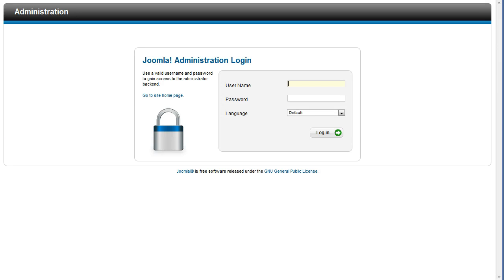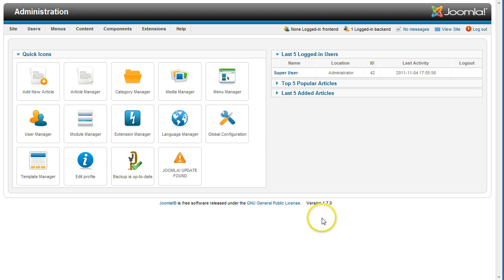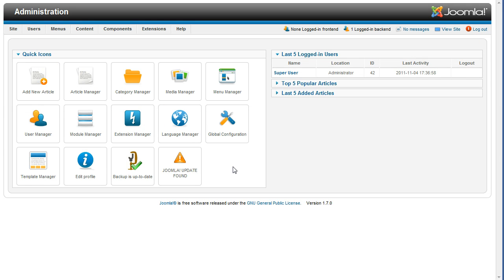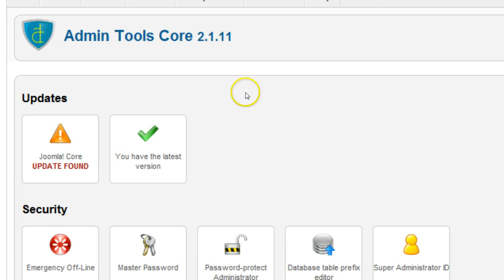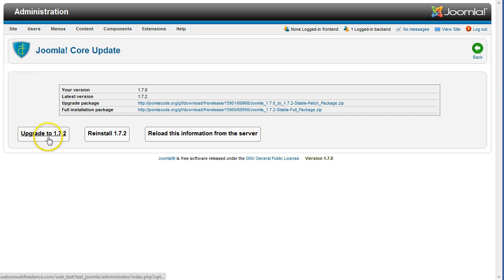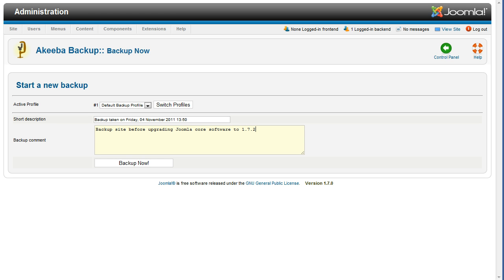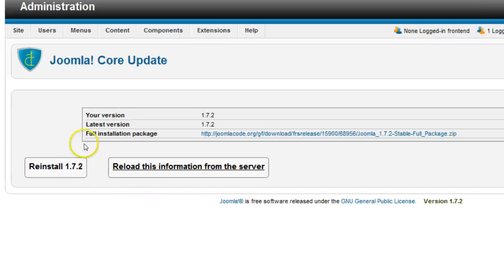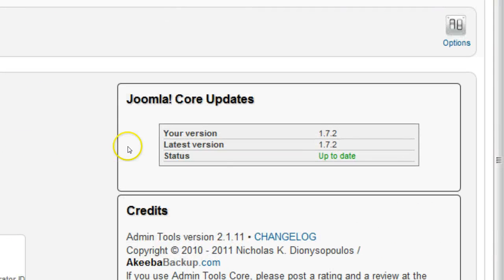Joomla - Update Joomla core software using Admin Tools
I describe how to update Joomla core software using the Admin Tools extension.

Info:
Joomla core software is updated from 1.7.0 to 1.7.2
Admin Tools 2.1.11